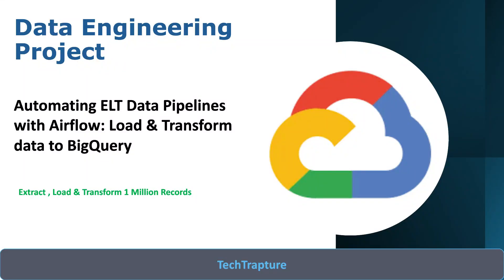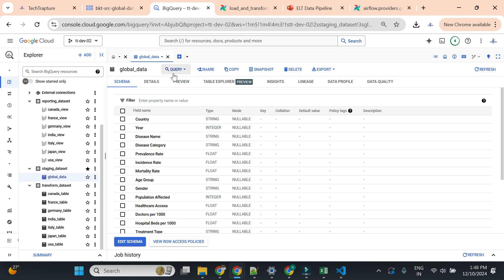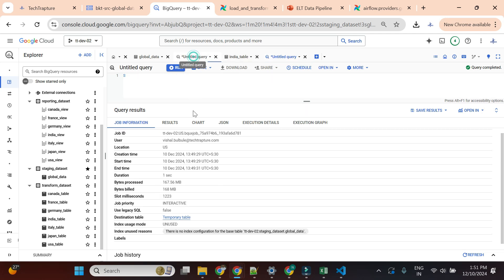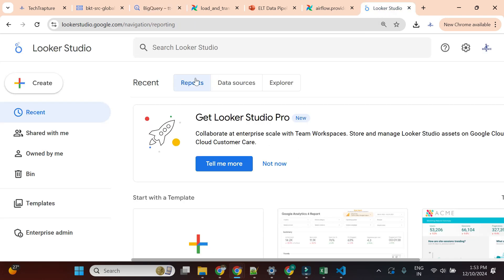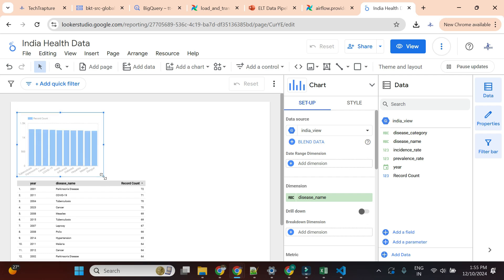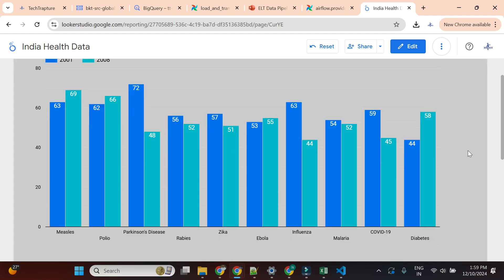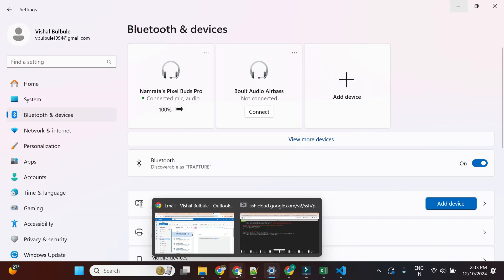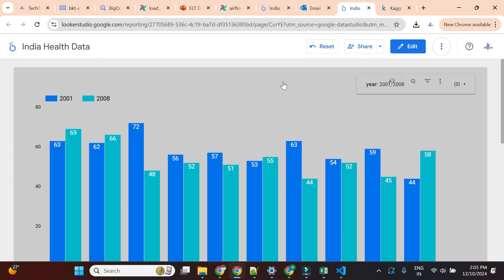Build ELT Data Pipeline to Process 1 Million Records with GCP & Airflow | Data Engineering Project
Build ELT Data Pipeline to Process 1 Million Records with GCP & Airflow | Data Engineering Project - Part 2

Learn how to build an efficient ELT data pipeline to process 1 million records using Google Cloud Platform (GCP) and Apache Airflow. In this comprehensive data engineering project tutorial, we cover step-by-step guidance on loading data from Google Cloud Storage (GCS) to BigQuery, transforming datasets, and creating country-specific tables and views. Perfect for data engineers and enthusiasts looking to explore modern ETL/ELT concepts with GCP tools. Watch now to gain hands-on experience in managing large-scale data efficiently.